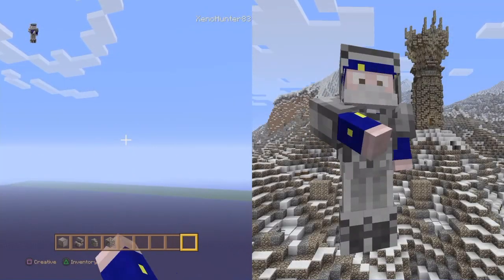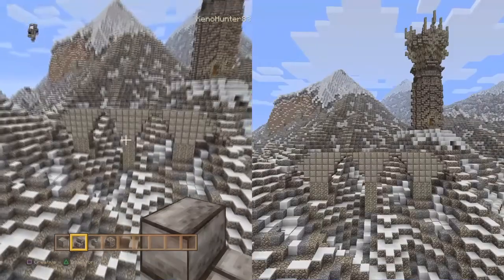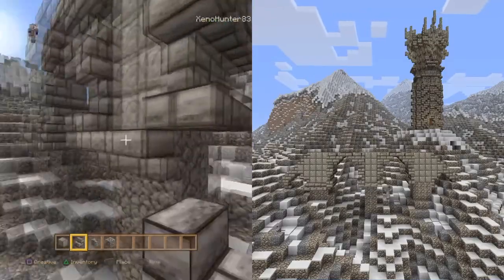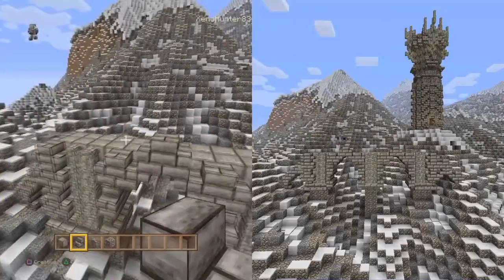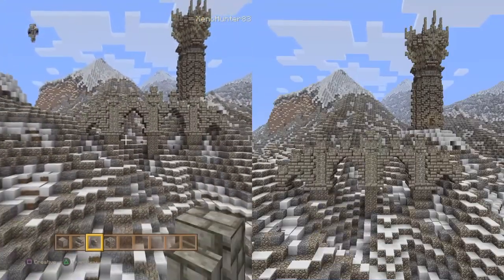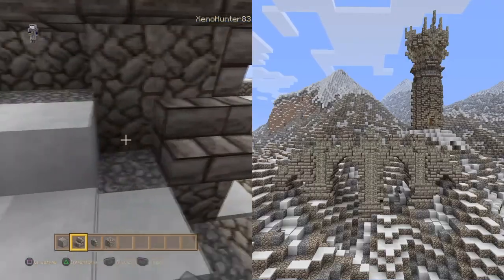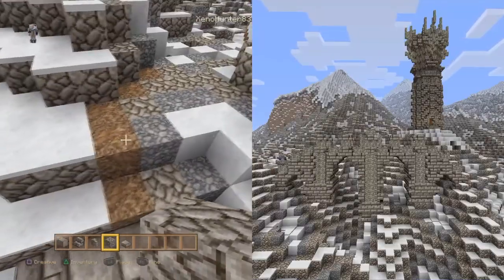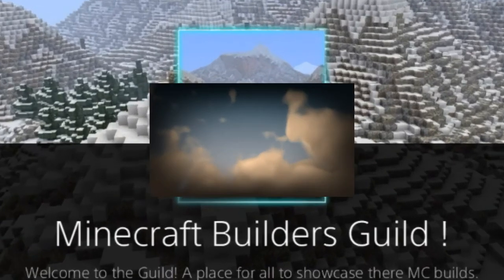Minecraft tutorial : How to build a mountain stone bridge ( high detail ) Looks epic !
Hi all check out this amazing design that uses only 4 different stone blocks perfect for survival or creative enjoy.